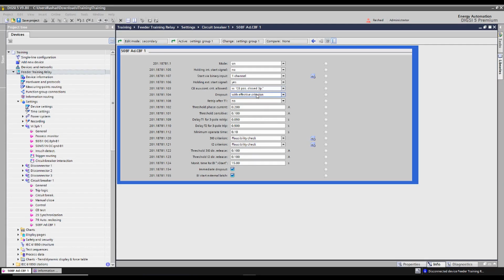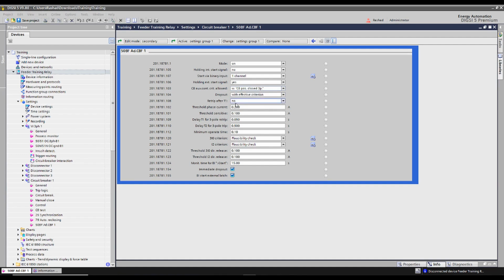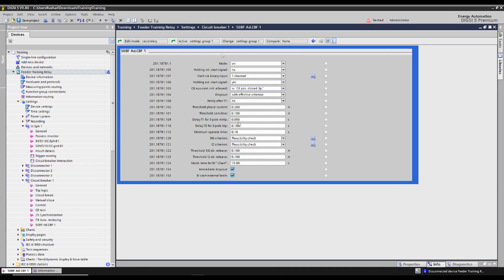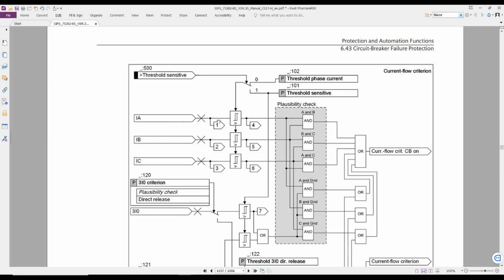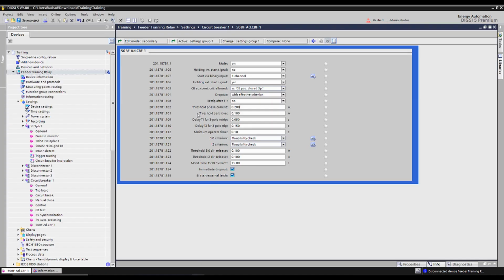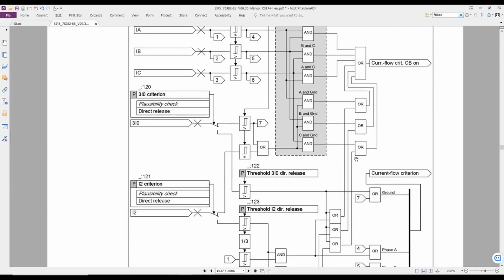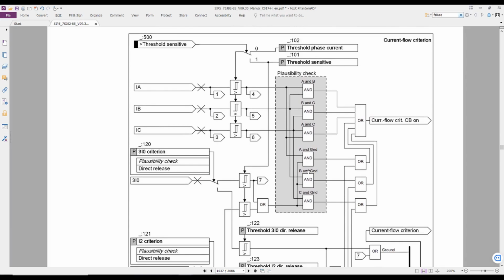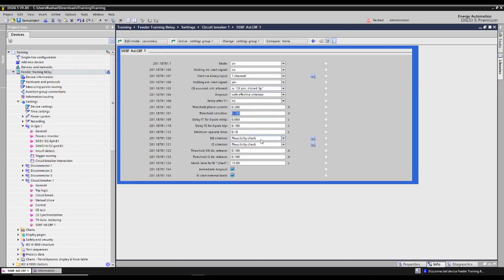16 SIPROTEC 5 7SJ82 CBF Part 03